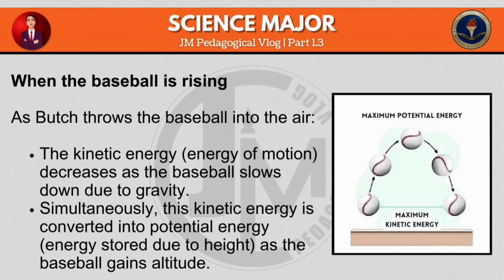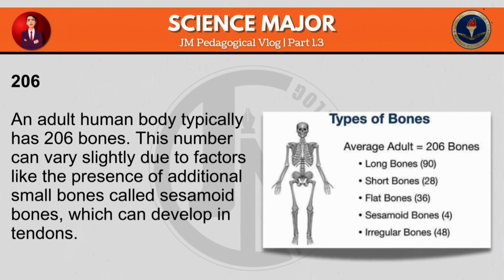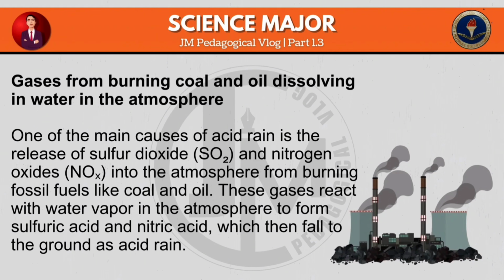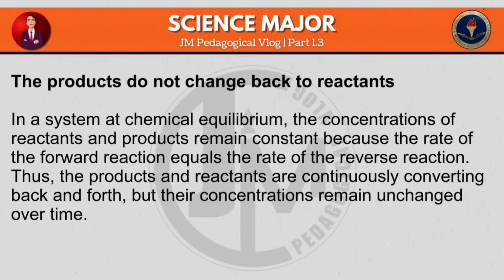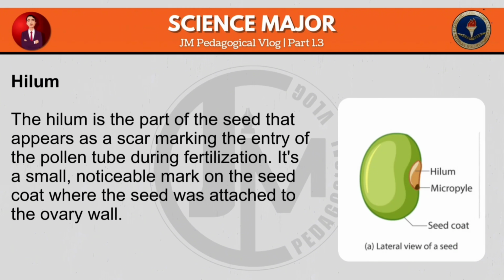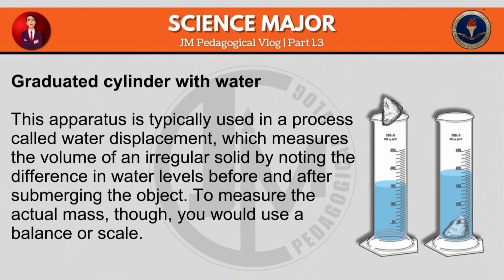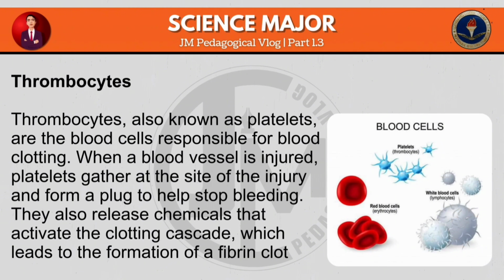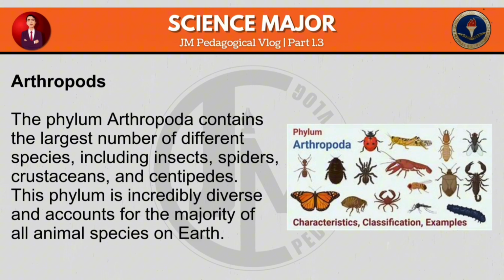Science Major Part 1-C: Let Review 50 Items | SEPTEMBER 2026 LET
LET Reviewer New Curriculum
Science Major Part 1-C
50 Actual LET Questions with Rationalization
Biological Science, Physical Science ...

COVERAGE:
A. BIOLOGY
1. Plant and Animal Biology
2. Genetics
3. Cell and Molecular Biology
4. Microbiology and Parasitology
5. Anatomy and Physiology

B. CHEMISTRY
1. Inorganic Chemistry
2. Organic Chemistry
3. Biochemistry

C. PHYSICS
1. Classical Physics: Thermodynamics, Electricity,  Magnetism, Waves and Optics
2. Modern Physics

D. EARTH SCIENCE
1. Meteorology and Astronomy
2. Environmental Science

E. SCIENCE INSTRUCTION
1. Methods and Technology for Teaching Science
2. Research

Good Luck LEPT passers and topnotchers